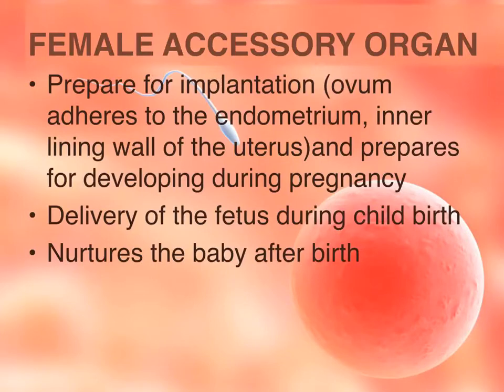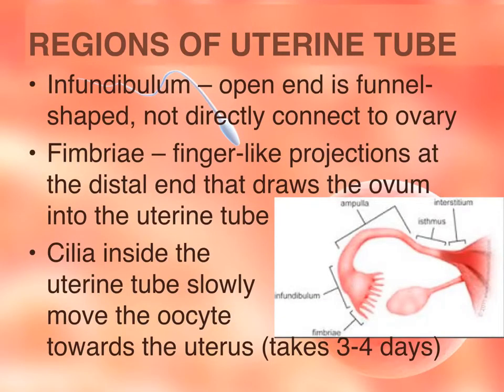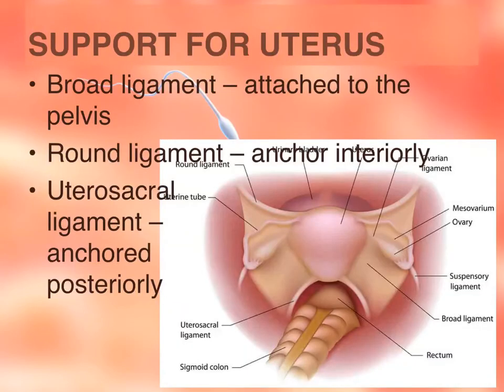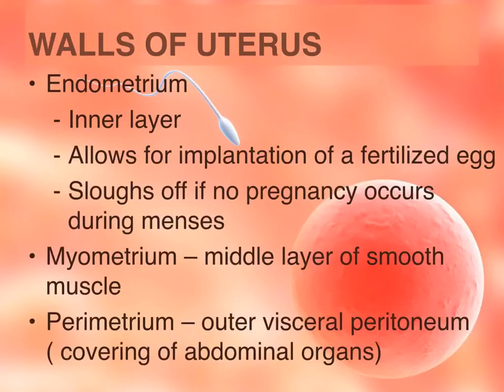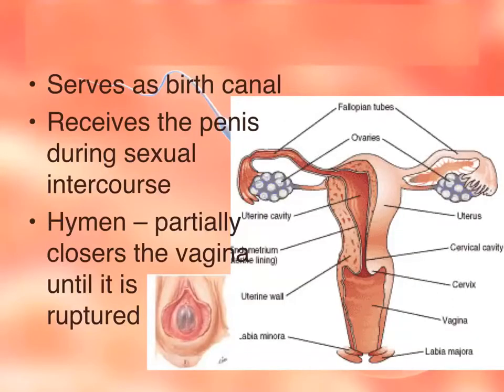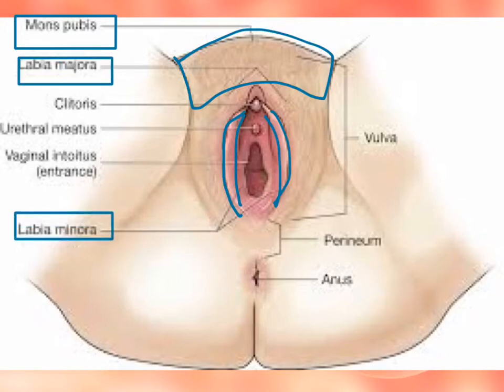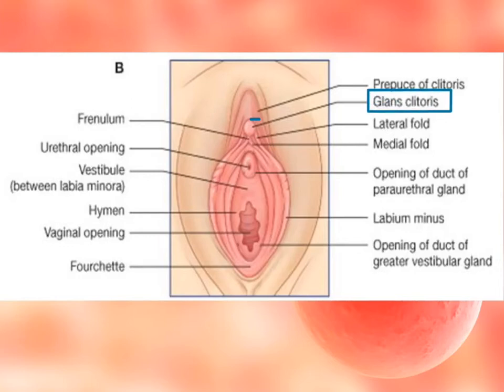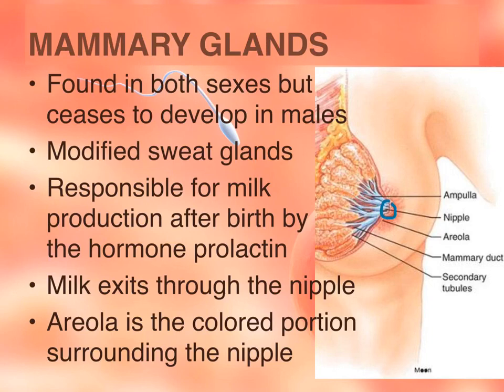16 4 Notes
Female Accessory Organ Notes